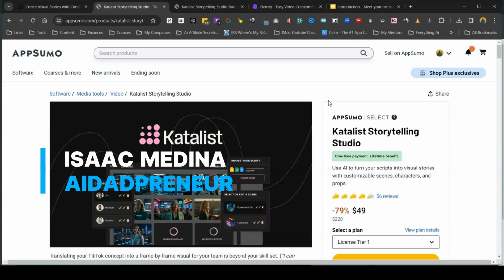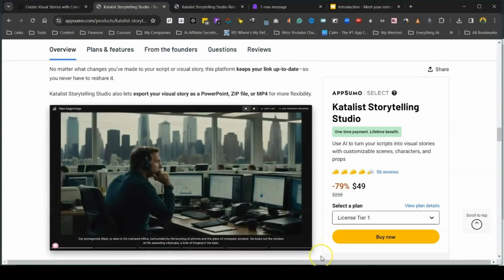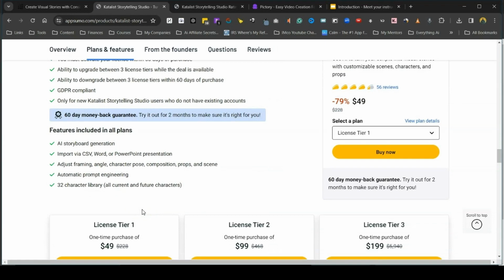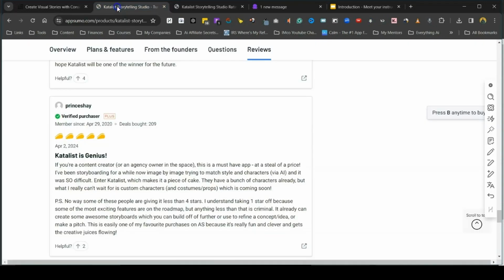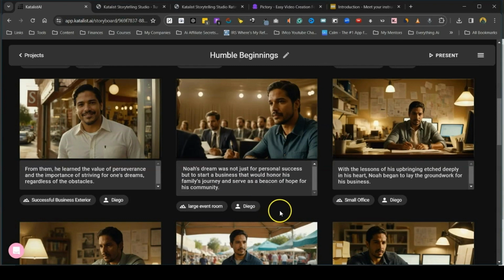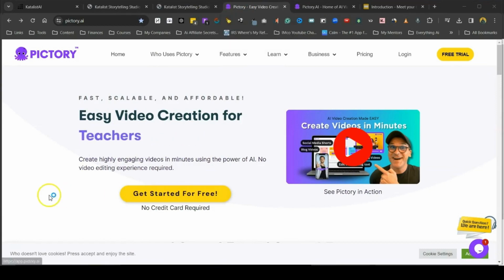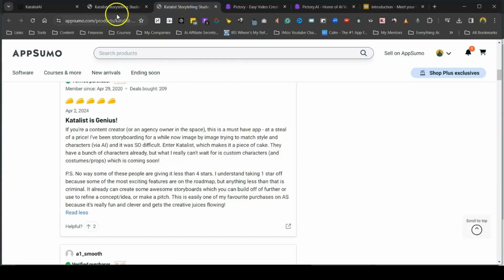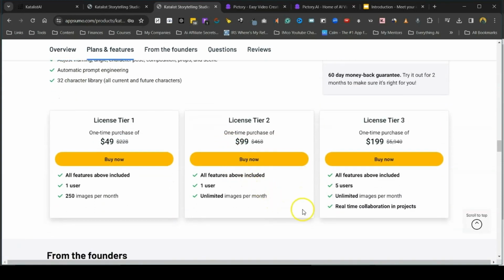Katalist Storytelling Studio: The Ultimate Review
🎬 Dive into the future of filmmaking with our latest episode where we turn digital art into a cinematic experience! Using katalist.ai, we've transformed stunning scene images into the backbone of our unique movie trailer. But that's not all—watch as we harness the power of Pictory.ai and ElevenLabs to bring these visuals to life with incredible narration and dynamic editing, all without a single camera shot!

🤖 Plus, don't miss out on how I used ChatGPT to script a captivating story that adds my personal touch to the trailer, making it not just a showcase of AI capabilities but a tale worth remembering.

🚀 Whether you're a tech enthusiast, a budding filmmaker, or someone curious about the no-face YouTube channel phenomenon, this episode is packed with insights on using AI to create engaging content that can help you earn through affiliate marketing.

to grab it on AppSumo and start your journey towards creating eye-catching digital content: Get katalist.ai

🎥 Become an AI-Driven YouTube Pro Without Showing Your Face! Enroll in 'AI Hidden Hero' Today!

🚀 EXCLUSIVE FREE ACCESS! Kickstart Your AI Journey with 'Master AI for Your Online Business' - Absolutely FREE! Plus, Explore In-Depth Strategies with Our $25 VIP Membership. Transform Your Online Business with AI Today. Don't Miss Out!

Here's Your Chance To WIN in Life!

📌 About Me:
I'm Isaac Medina, chronicling my online business journey and sharing Reaction videos of inspiring success stories. Discover AI's power with my AI Success School, tailored for 'parent-preneurs'. Dive into AI insights, courses, and coaching.